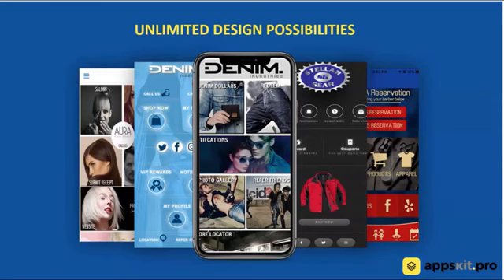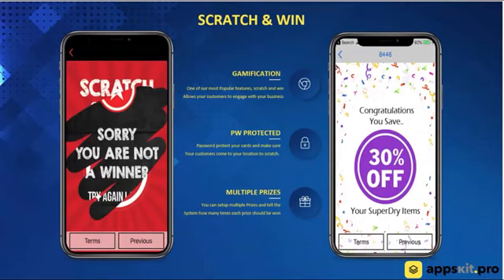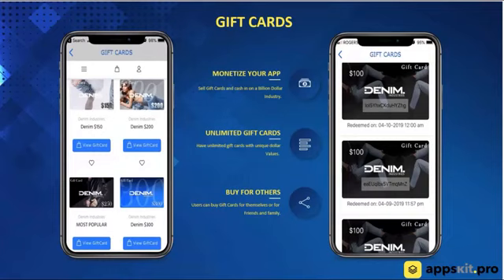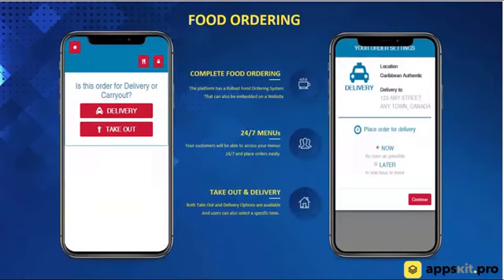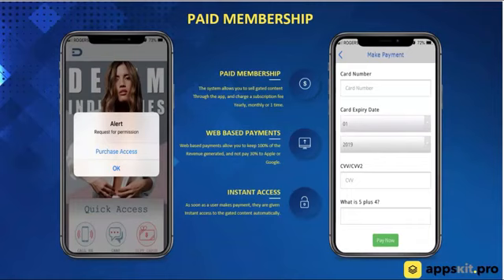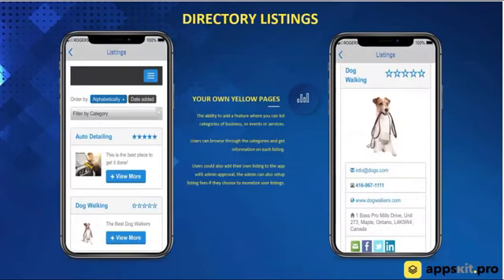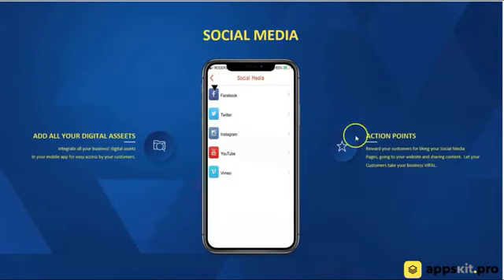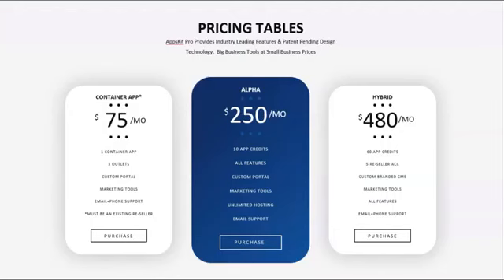Mobile App Builder How To Use Apps Kit Pro Features Overview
Next, here is our review and bonus package for this deal In a hurry? and secure your licence today, while the offer is still available.

AppsKitPro is a powerful native mobile app builder with patent pending technology that builds fully customizable mobile apps with an intuitive drag-and-drop builder. Absolutely NO coding or technical skills are required, and the apps created are ready to be submitted straight to Google Play or Apple App Store. Even complete newbies can do this in just a few clicks and build an app for themselves or start an online business to build apps for other businesses. Fully customizable, native apps normally take several thousands of dollars to build. AppsKitPro removes the need for all that and fully automates that process.

mobile app software
no coding
appskit pro
appskit pro bonus
appskit pro discount
appskit pro oto
appskit pro review
appskitpro
appskitpro bonus
appskitpro demo
appskitpro discount
appskitpro member area
appskitpro mobile apps builder
appskitpro oto, appskitpro review
appskitpro reviews
appskitpro upsells
appskitpro walkthrough
buy appskitpro
get appskitpro
software deal
software deals

ShopMarketingApps.com is dedicated to curate the best deals from the market and you need to be aware that  know that we will receive a commission payment if you click on any of our links and in the video description and make a purchase which will help us to continue serving you!